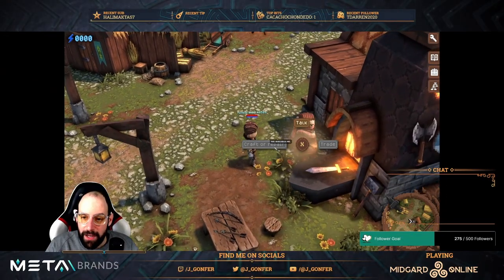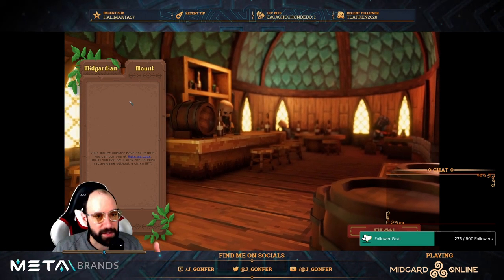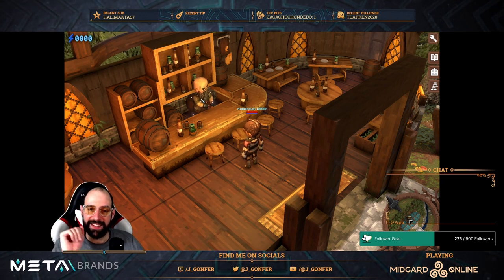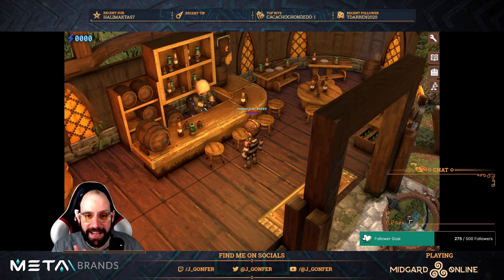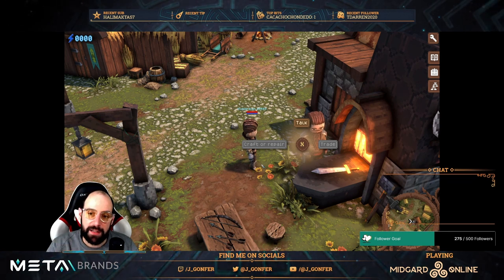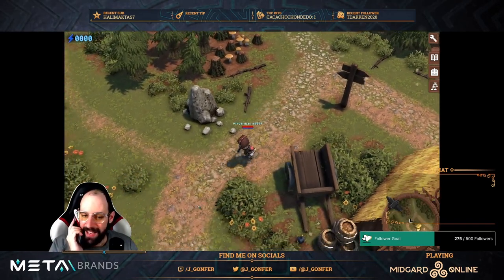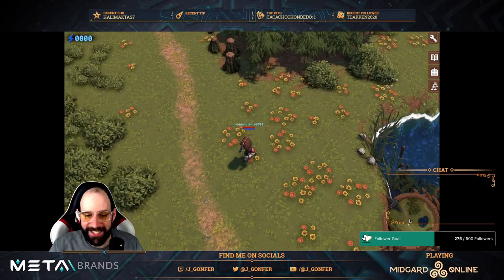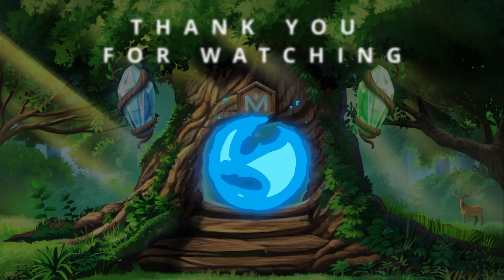Midgard Online v0.1.0 - Gameplay Review of the First Standalone App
VIDEO CHAPTERS
00:00 Intro
00:56 01 | Settings | Screen resolutions
01:36 02 | Sign in | Connect your wallet to the game
03:41 03 | Selection screen | Mounts
05:00 04 | Selection screen | Midgardians
08:22 05 | Visual Effects | Interaction with NPCs
09:03 06 | UI Elements | BitVOLT counter
09:24 07 | UI Elements | BitVOLT explained by Odin
10:12 08 | UI Elements | Quests panel
10:39 09 | UI Elements | Inventory
11:16 10 | UI Elements | Skill panel
12:24 11 | UI Elements | Settings
12:54 12 | UI Elements | Chat
13:09 13 | UI Elements | Mini map
14:32 14 | UI Elements | Menu to choose actions
14:59 15 | UI Elements | Dialog conversations
15:14 16 | General | NPCs around the Town
15:42 17 | General | The Legendary Chancla
16:18 18 | Coming Features | Trade, Craft and Repair
17:08 19 | Coming Features | Arena
17:31 20 | UI Elements | Quest Update alerts
18:29 21 | General | Party with Crabs!
18:50 22 | Coming Features | Train mining
19:14 23 | New Features | Chikn Riders farm
20:14 24 | New Features | Chikn Riders menu and leaderboard
22:56 25 | New Features | Chikn Riders game
24:50 26 | Coming Features | New towns?!
25:43 27 | Visual Effects | Toxic mist
26:25 28 | Visual Effects | Bees flying in the meadow
26:52 29 | Visual Effects | The swamp
27:30 30 | Visual Effects | The forest
28:03 31 | Visual Effects | Fog
28:56 32 | New area | Rocky mountains
29:17 33 | General | Ancient rune stones
29:31 34 | General | Repeated flags
20:12 Outro

This video is a compilation of the Twitch stream on March 11, 2023:
⚠️ Available until May 11, 2023